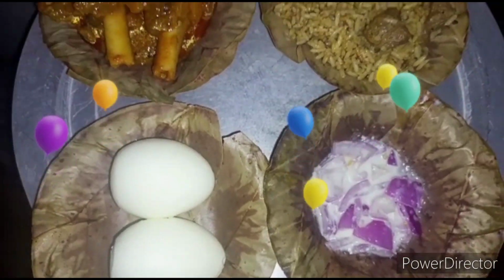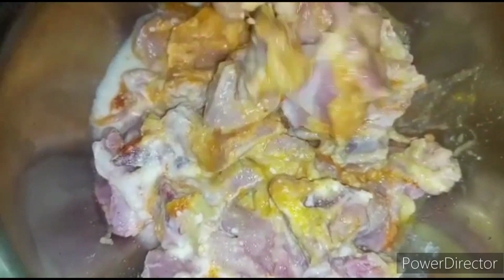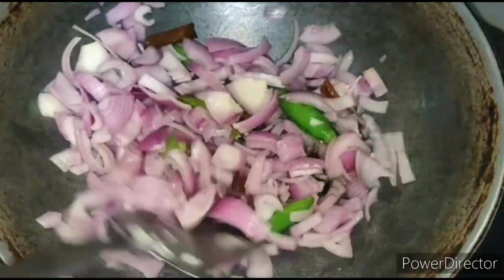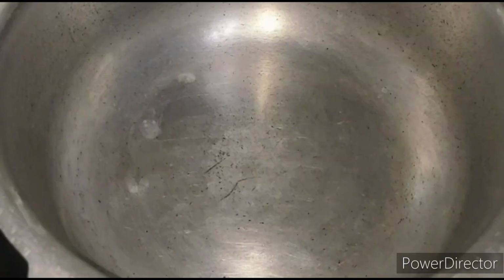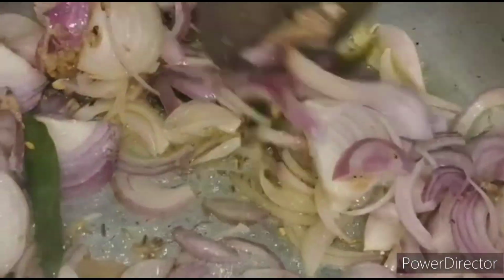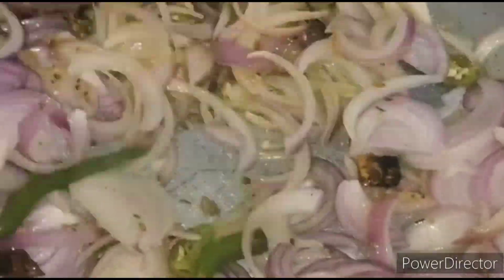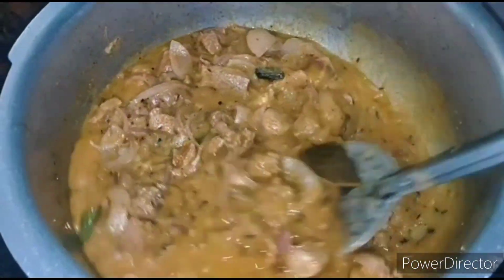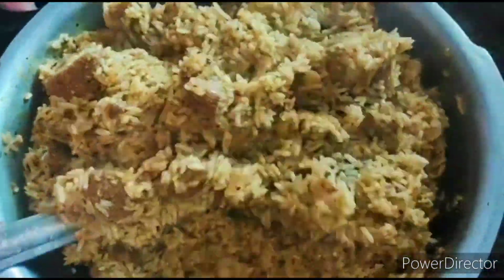Karnataka Famous MUTTON DONNE BIRIYANI💃Tasty Biriyani Recipe🤩💕BENGALURU Military Hotel Style🤤